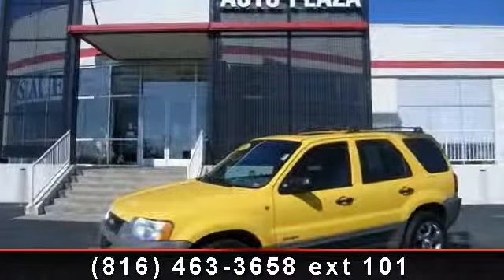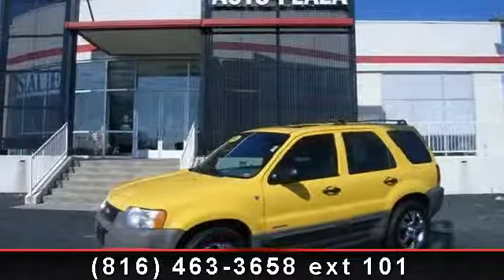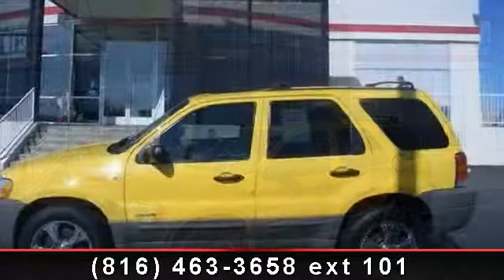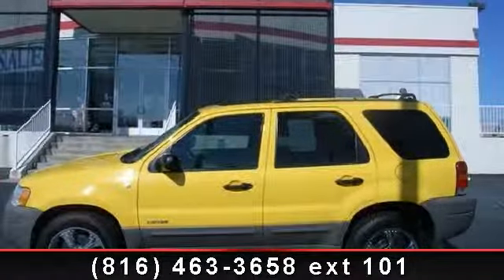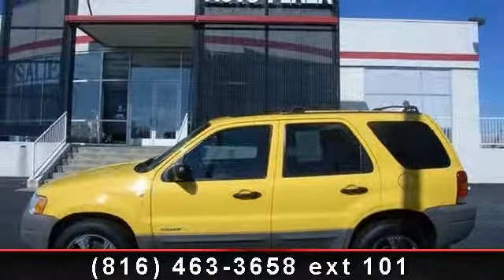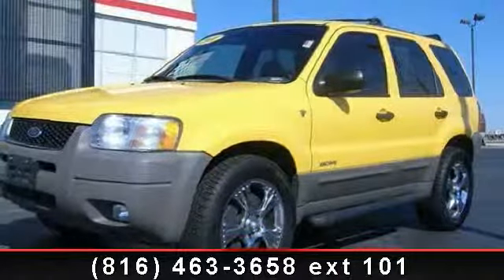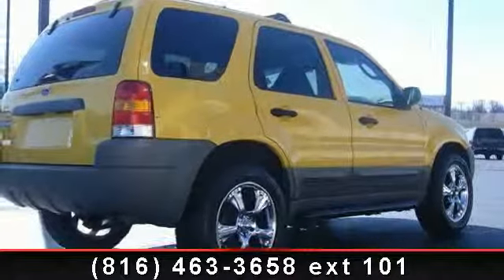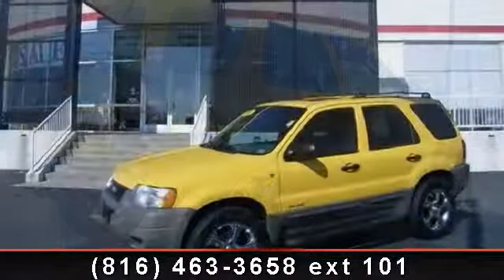2001 Ford Escape - TDR Auto Plaza - Kearney, MO 64060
Won't last long!! Less than 88k Miles** Includes a CARFAX buyback guarantee*** This is the vehicle for you if you're looking to get great gas mileage on your way to work.. They say All roads lead to Rome, but who cares which one you take when you are having this much fun behind the wheel*** Just Arrived** Great safety equipment to protect you on the road: ABS, Passenger Airbag, Front fog/driving lights...A wealth of standard amenities means that you no longer have to sacrifice: Power locks, Power windows, Air conditioning, Cruise control, 3 liter V6 DOHC engine...